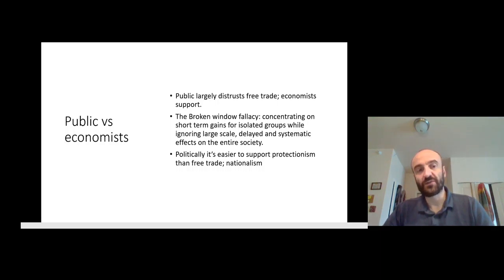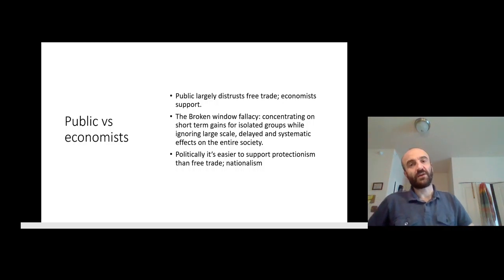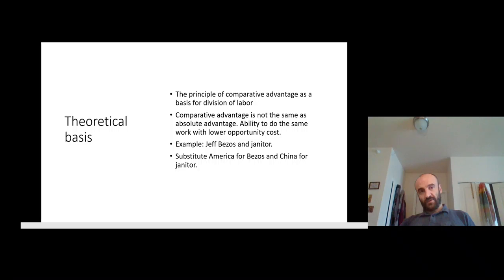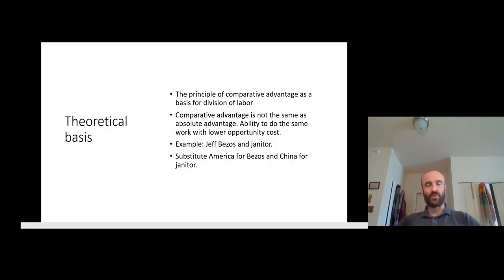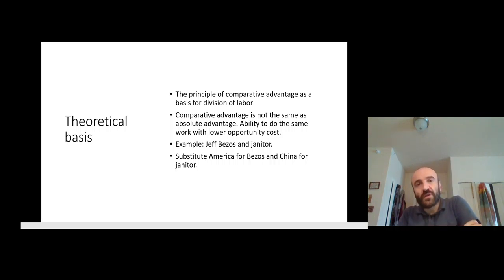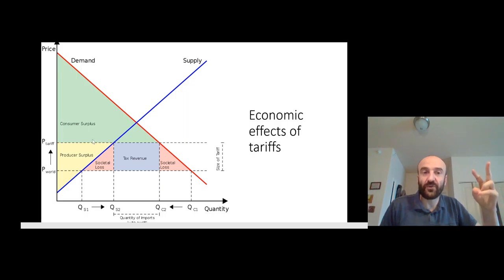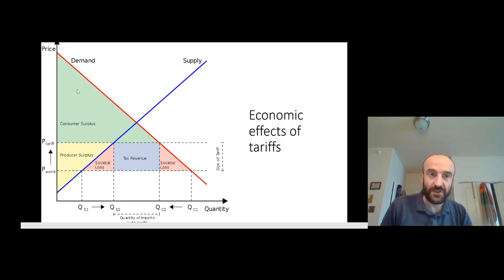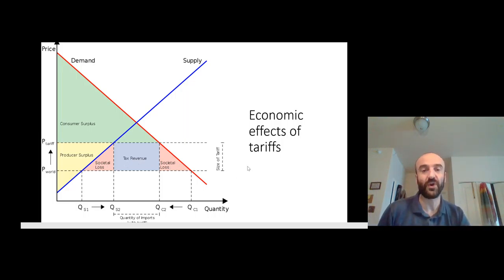ECN 101 - International trade, Lecture